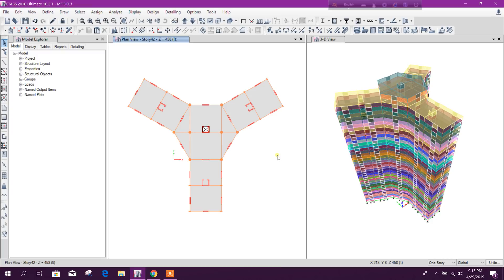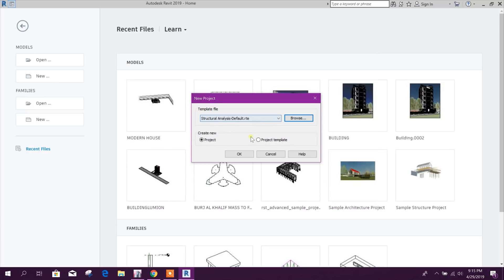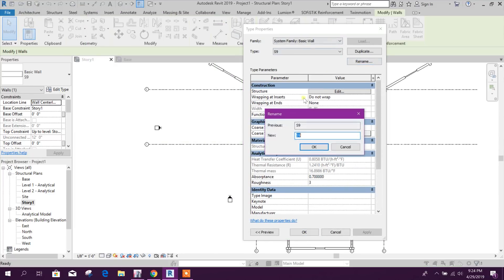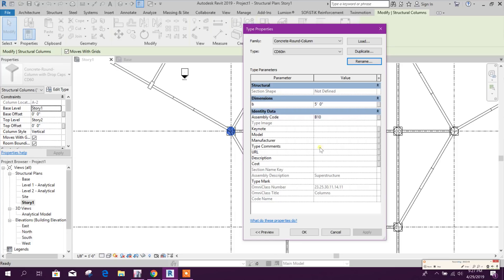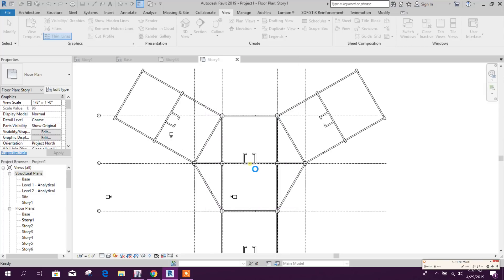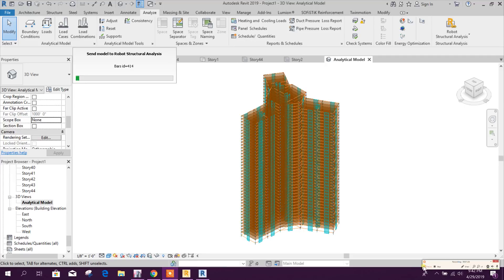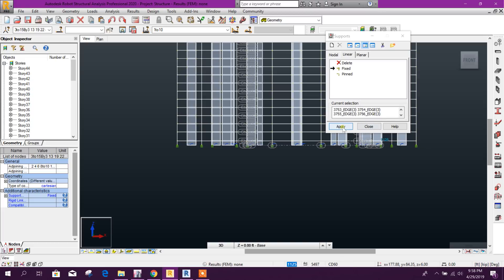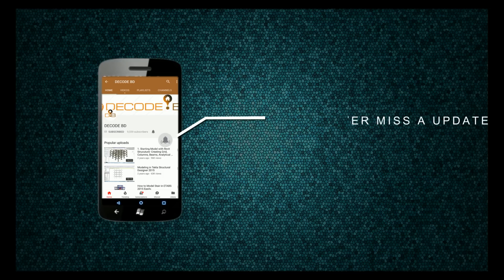Export Etabs model to Robot Structural Analysis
Watch how to export Etabs model to Robot Structural Analysis through Revit.